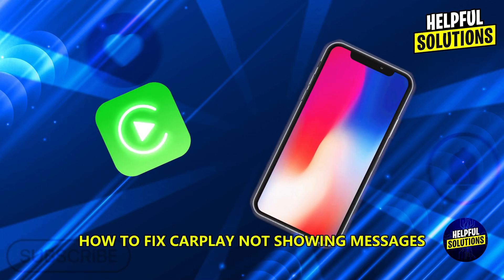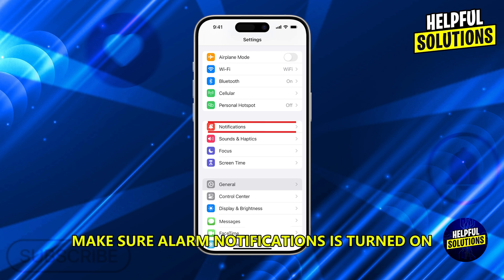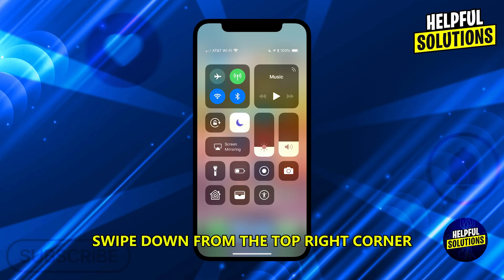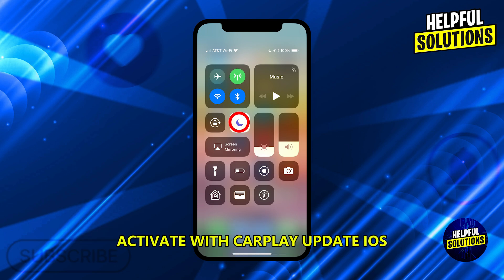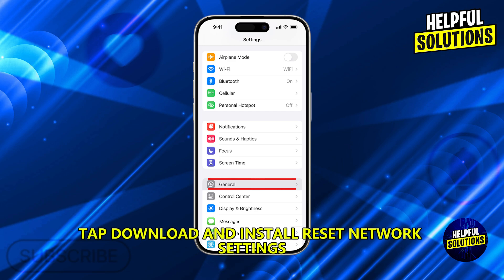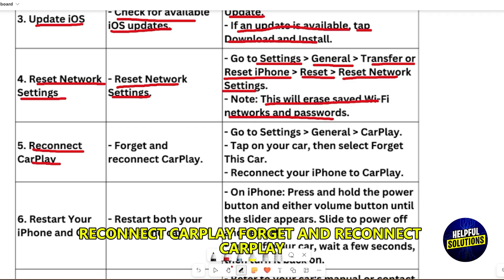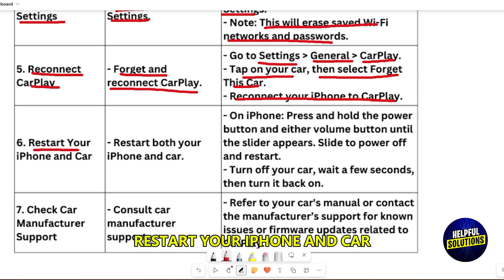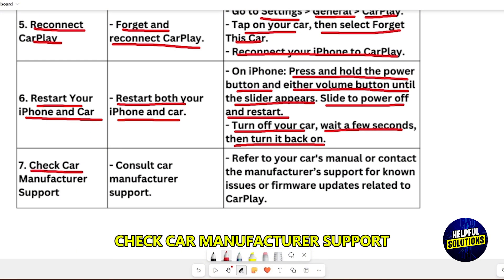How To Fix CarPlay Not Showing Messages (Easy Solutions To Troubleshoot The Problem)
How To Fix CarPlay Not Showing Messages (Easy Solutions To Troubleshoot The Problem). In this video tutorial I will show you how to fix CarPlay not showing messages.